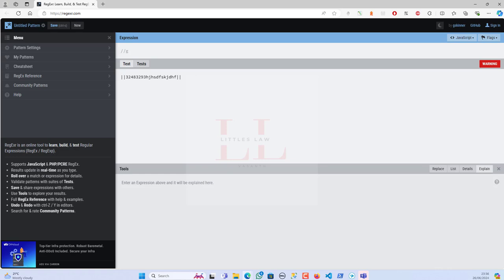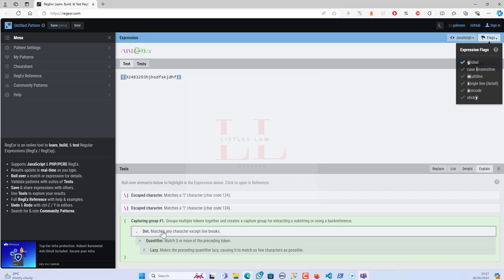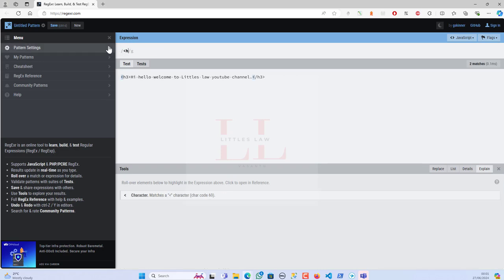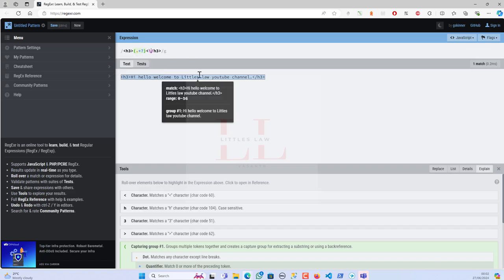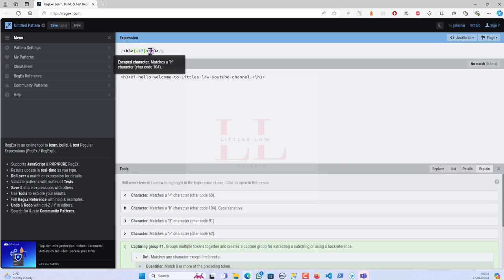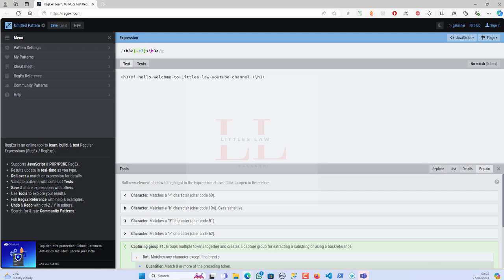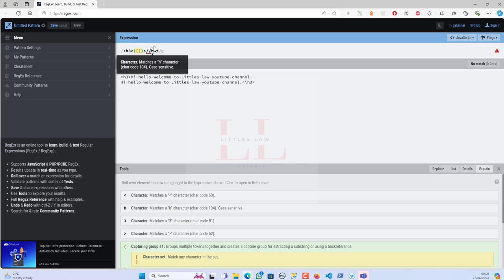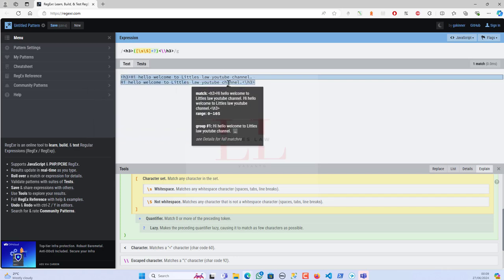Discussing the most Common Questions in Regular Expression